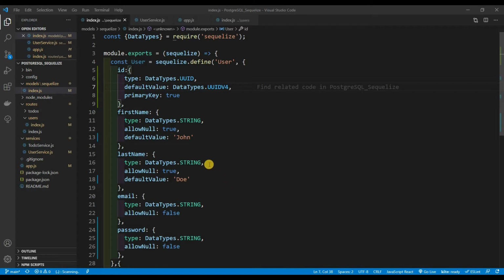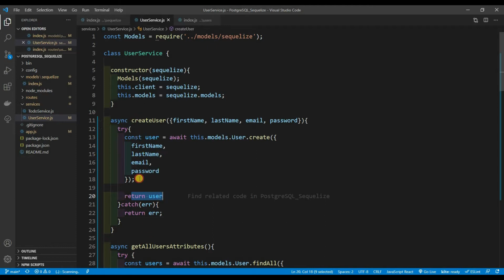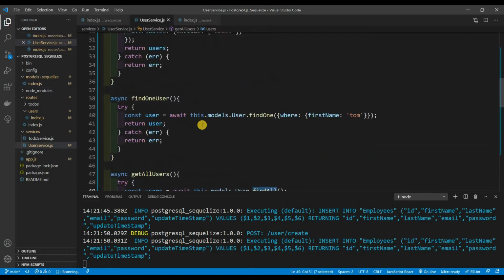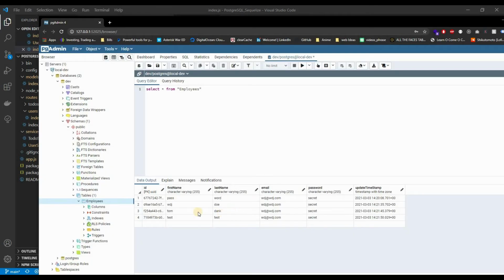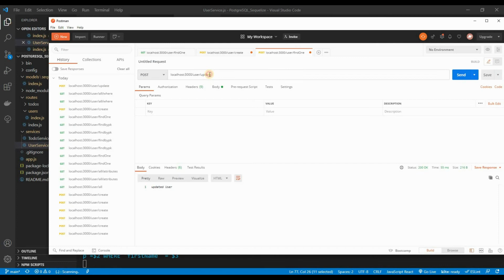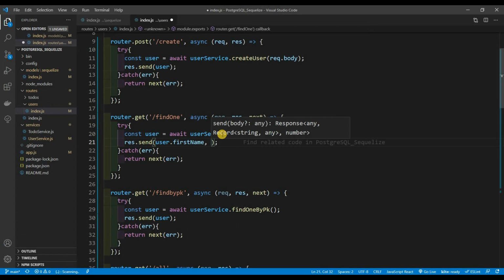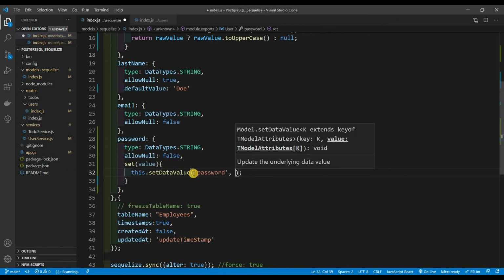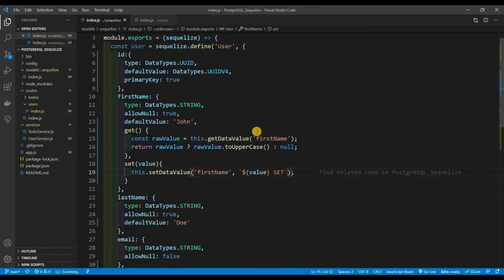Postgres & Sequelize - CRUD & Getters / Setters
This is going to be a bit of a boring video if you know about CRUD operations.

Docker Command to run Postgres: docker run --name postgres-dev -e POSTGRES_PASSWORD=admin -p 5432:5432 -d --rm postgres

Get Docker IP Address:
docker inspect -f '{{range.NetworkSettings.Networks}}{{.IPAddress}}{{end}}' container_name_or_id